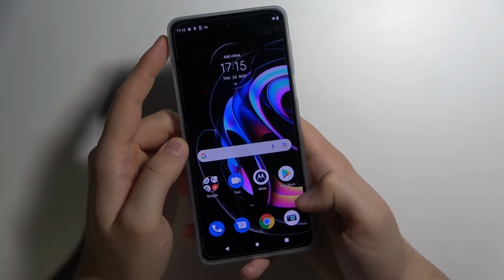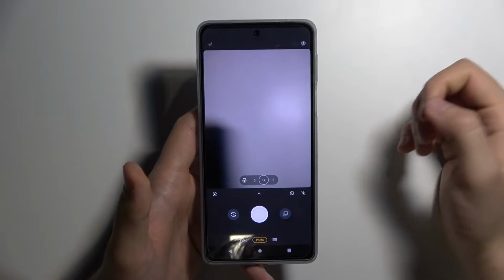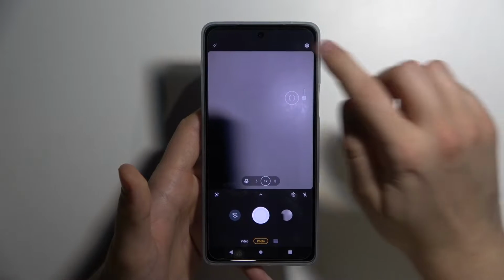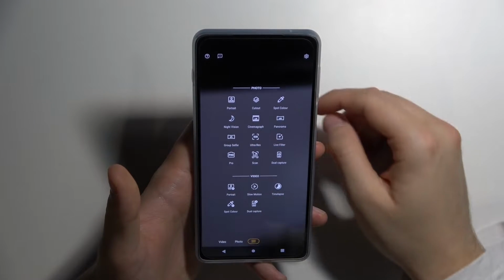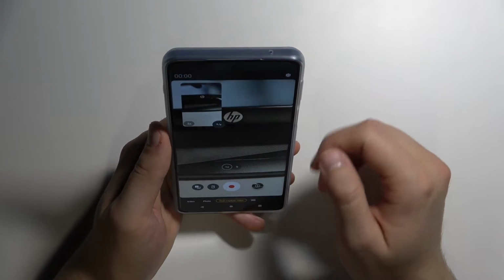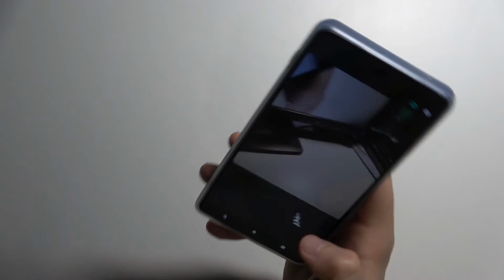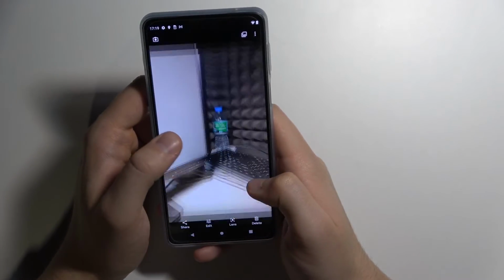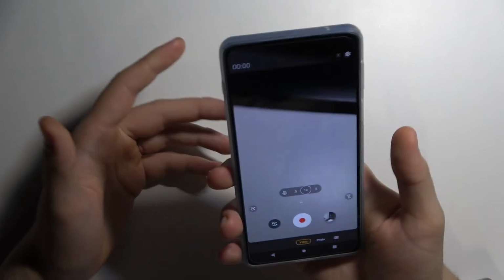MOTOROLA Edge 20 Pro CAMERA TRICKS & TIPS | Hidden Camera Features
More info about MOTOROLA Edge 20 Pro:
Check out the list of the best tricks for MOTOROLA Edge 20 Pro camera. With our tips you can take amazing photos and record cool videos. Use hidden options and advanced settings of MOTOROLA Edge 20 Pro camera.